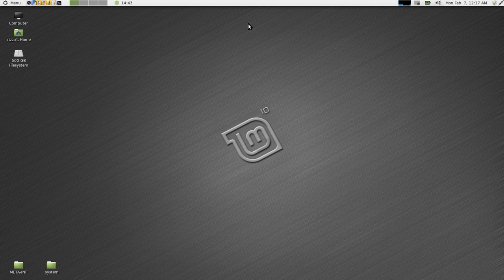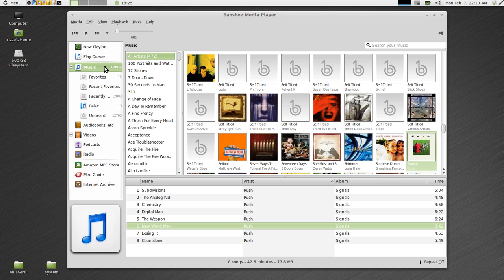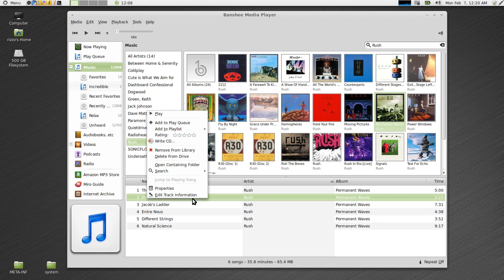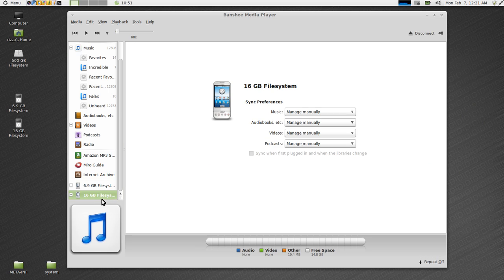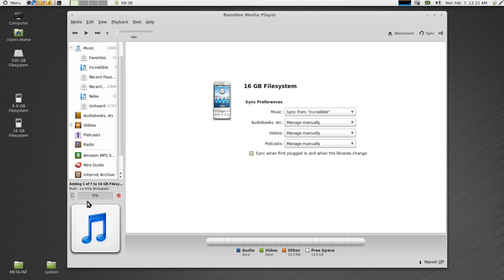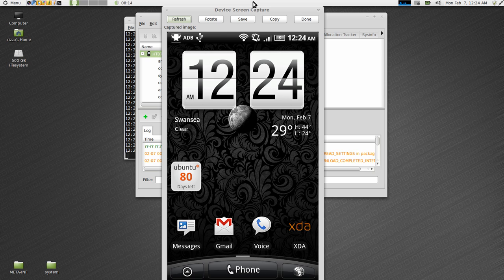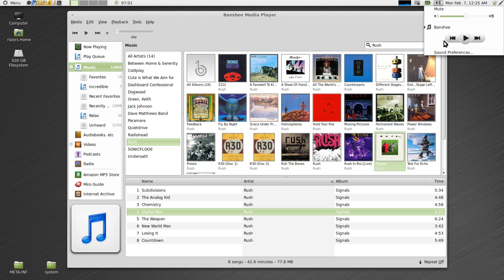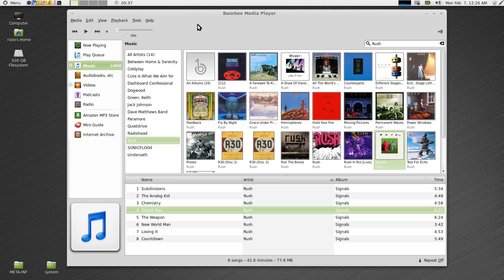Using Banshee With Your Android Smart Phone (Linux)